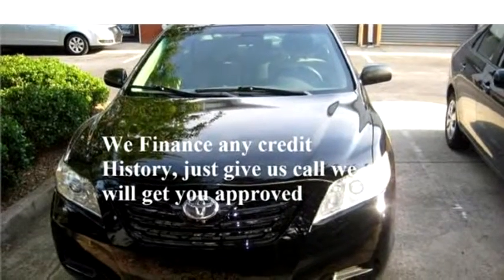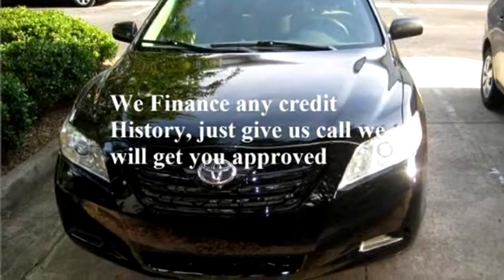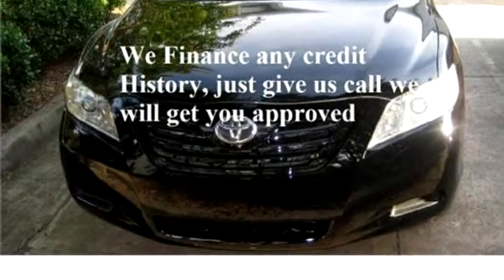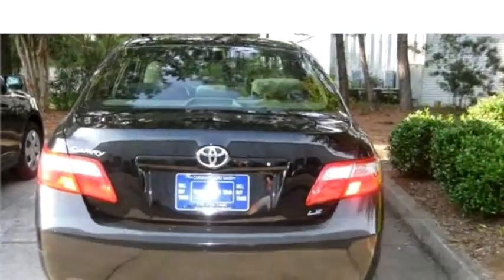2009 Toyota Camry $8995 770-733-1442 by CarsMatic Auto Sales